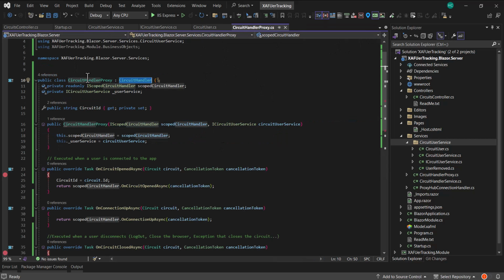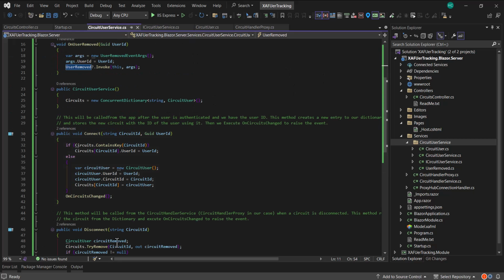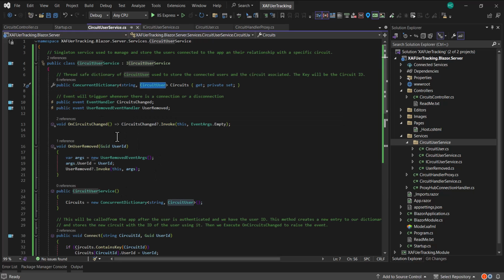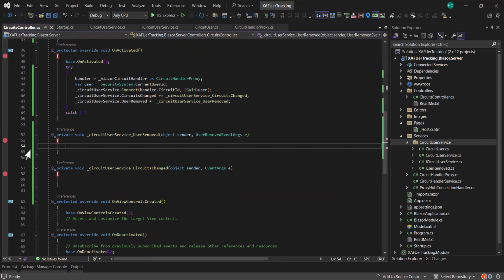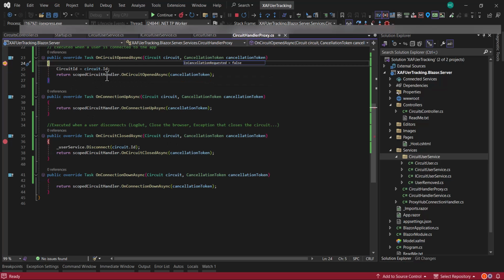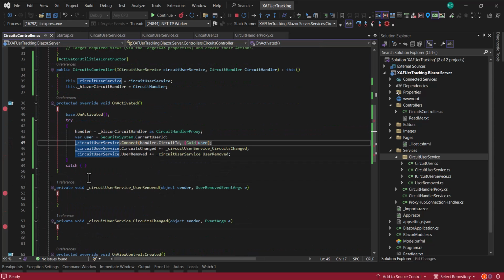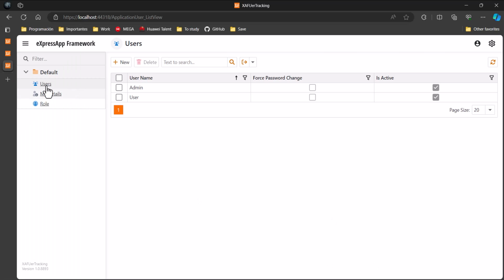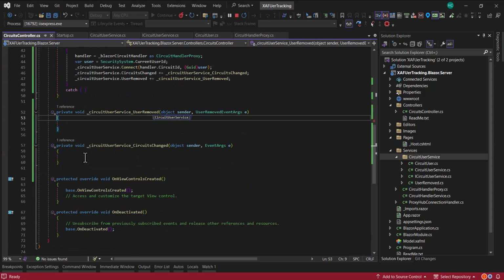XAF Blazor Experiments - Tracking Users by Circuits